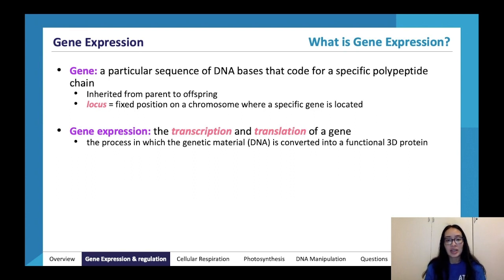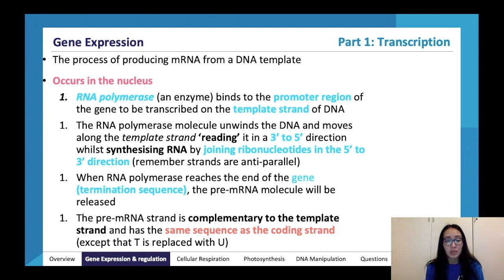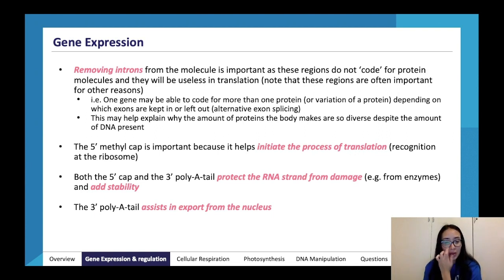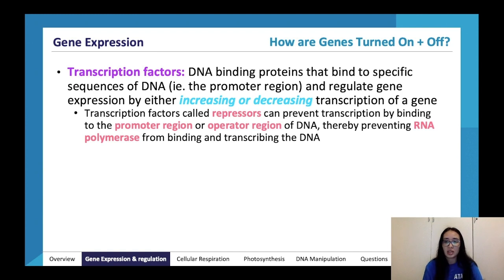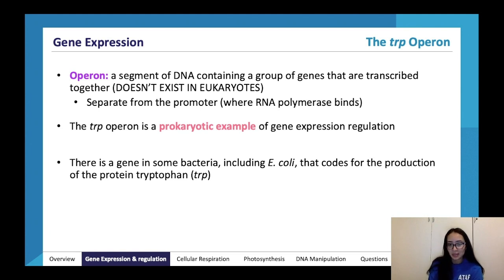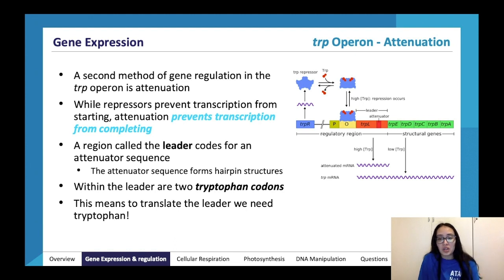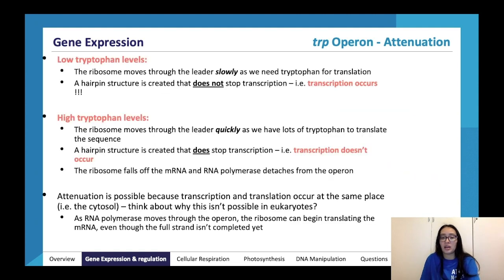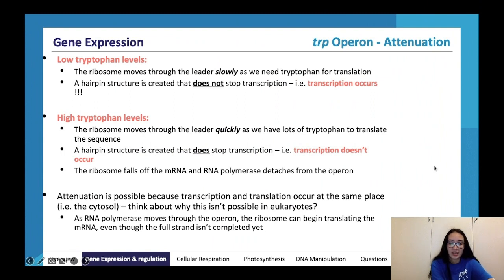Gene Expression | VCE Biology 3&4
An expert summary on VCE Biology 3&4. Covers everything you need to know including; transcription, translation, proteins, gene expression, and more!